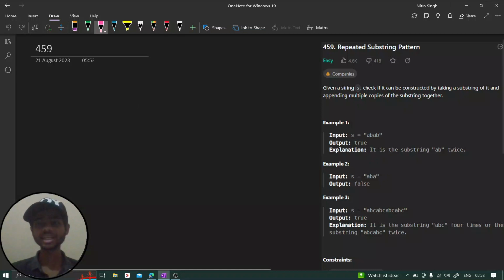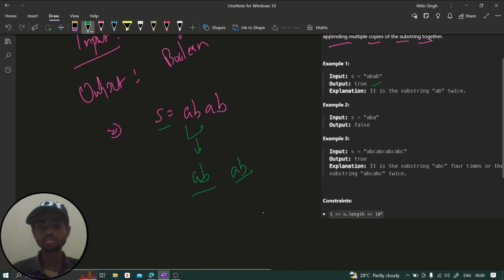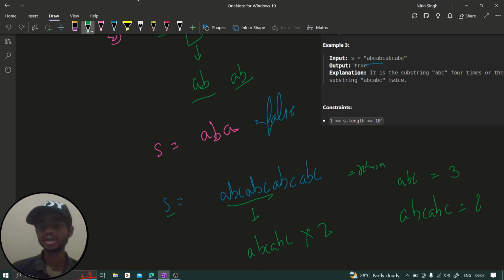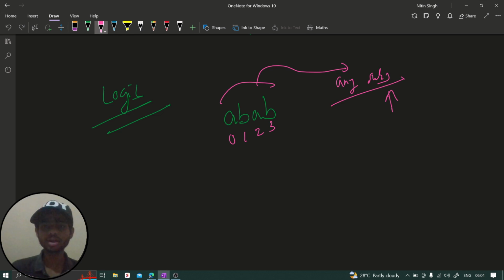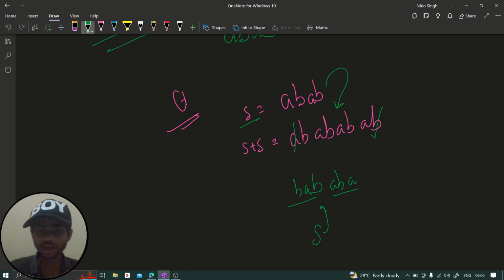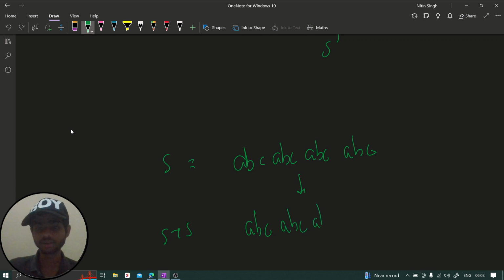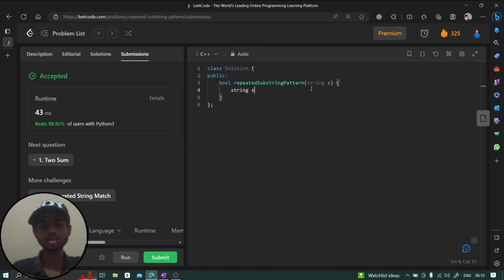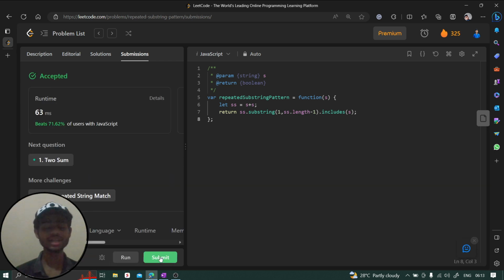Repeated Substring Pattern | Leetcode Q.459 | Python | C++ | Java | JS | Leetcode Daily Challenges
Hi Everyone, in this video we are going to solve the Repeated Substring Pattern problem on leetcode platform. The problem is  a medium level problem.

chapter:
0:00 Introduction
0:52 Understanding the problem
4:32 Logic
11:36 Python Implementation
12:02 C++ Implementation
13:02 Java Implementation
13:38 JavaScript Implementation